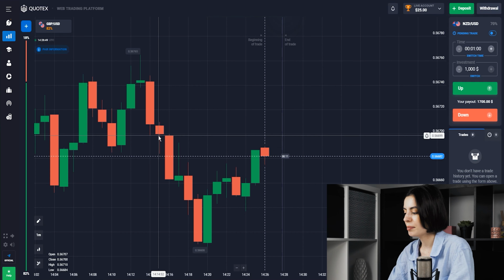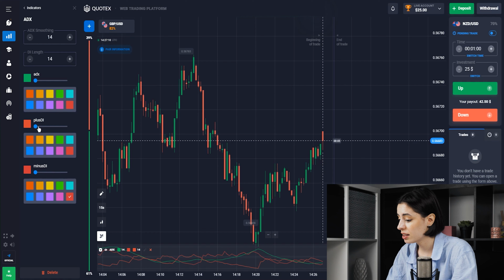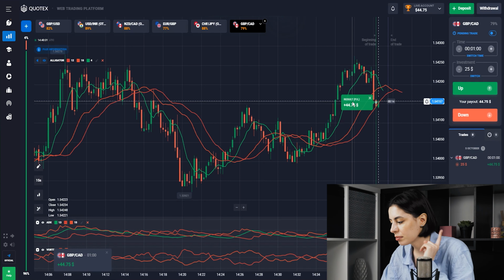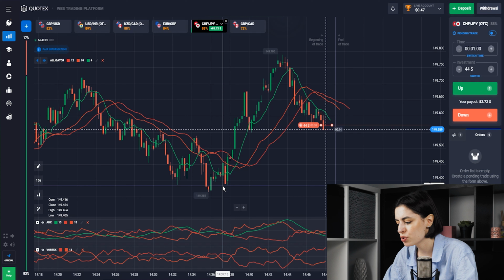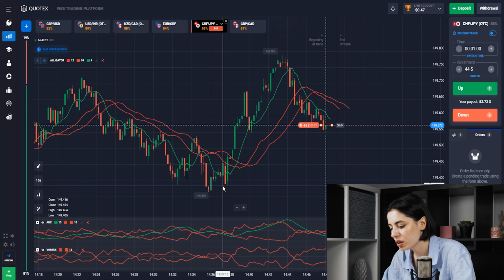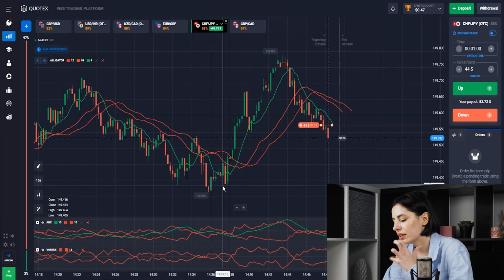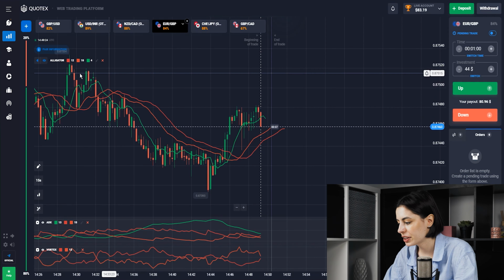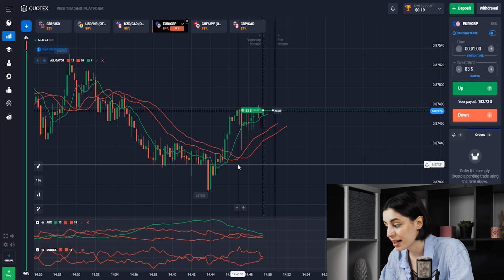STOP MAKING EXCUSES AND START EARNING FROM $25 | 5 minutes Quotex strategy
Hi, darling! I am a Baby Trader and in this video I want to tell you to stop making excuses. Binary options is a new way of earning, which is already used by many people and for this it is not necessary to be some kind of rich person. You only need to have $25 of initial capital to succeed in binary options and using my strategies you can do it. If you have questions about this trading strategy, I'm waiting for you in telegrams.